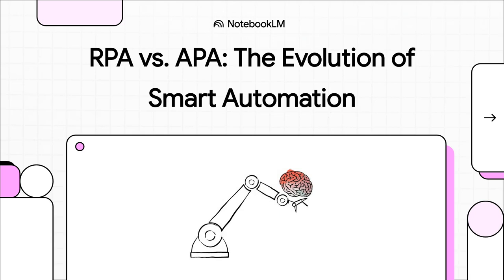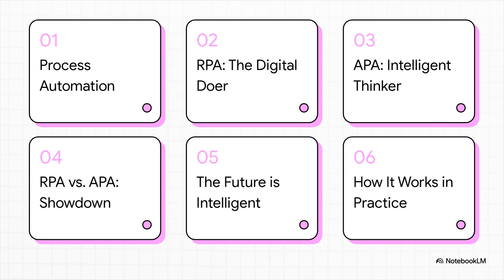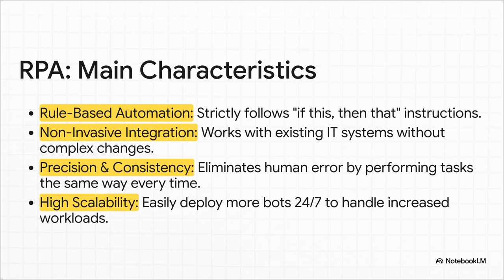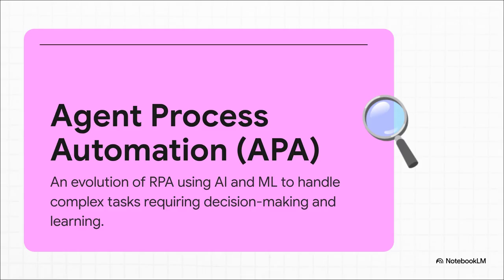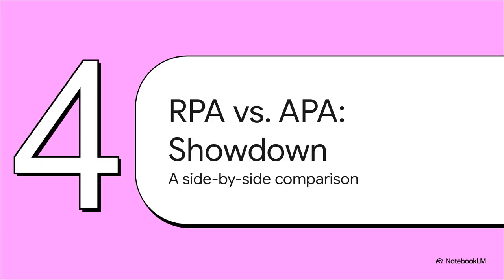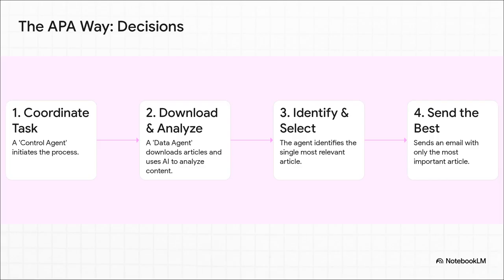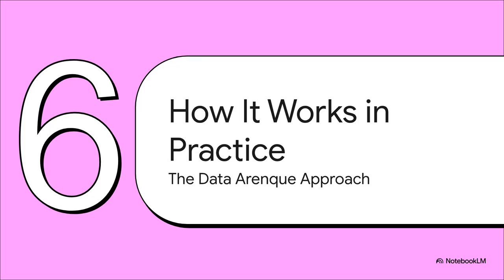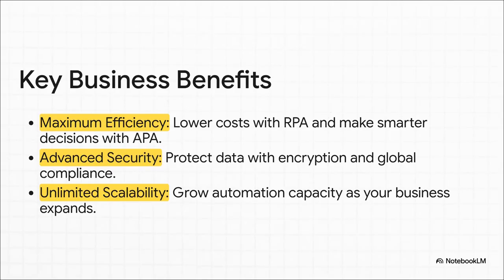RPA vs. APA: The Evolution of Smart Automation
Dive into the world of smart automation with this video, created using Google’s cutting-edge NotebookLM technology! We break down RPA (Robotic Process Automation) and APA (Agent Process Automation), two transformative technologies revolutionizing business operations.

What’s Inside: Learn how RPA automates repetitive tasks with 99% precision, freeing your team for strategic work, and how APA evolves this with AI, enabling intelligent decisions and adaptability for complex processes.
Real Impact: Discover how these technologies can cut operational costs by up to 67%, boost efficiency, and scale your business 24/7.
Data Arenque’s Role: As pioneers in Brazil, we help companies implement RPA and APA seamlessly, from diagnostics to hyperautomation, delivering measurable results like those seen in our case studies.

This video, though in English due to NotebookLM limitations, showcases our expertise. A Portuguese version is coming soon! Ready to transform your business?
Timestamps:

0:00 - Introduction to Smart Automation
1:30 - What is RPA?
3:00 - Evolution to APA
4:30 - RPA vs. APA Showdown
6:00 - Data Arenque’s Methodology
6:45 - Why It Matters